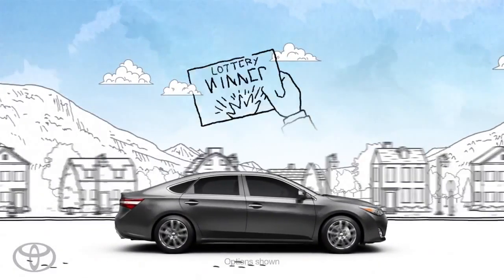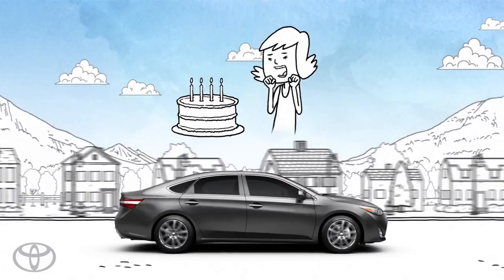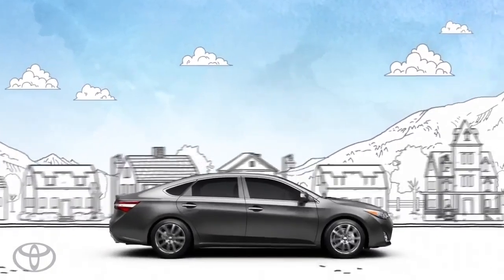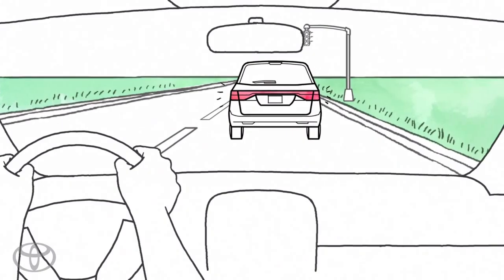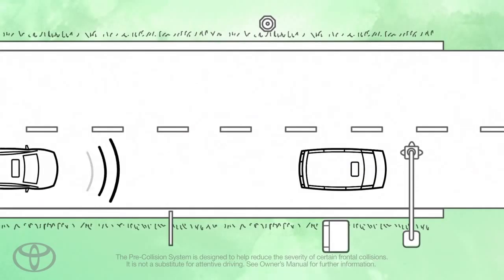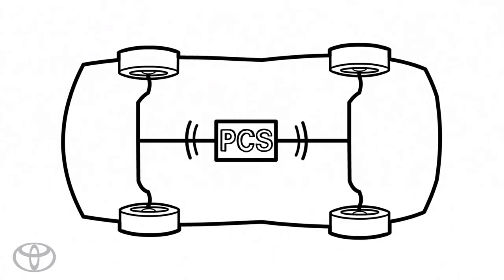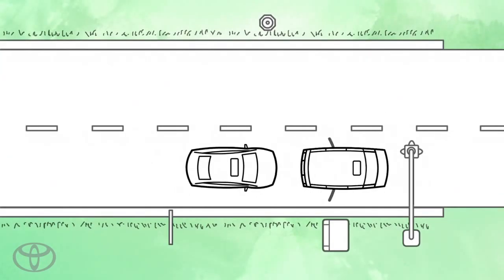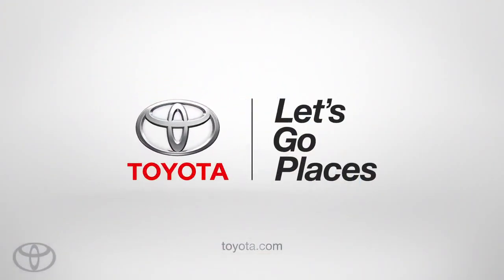Pre Collision System PCS Let's Go Places Safely Toyota